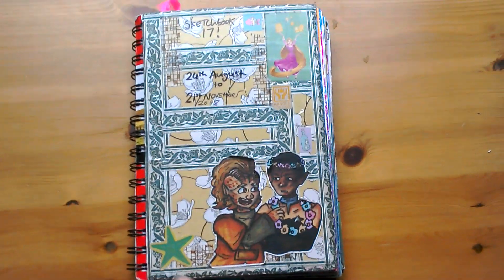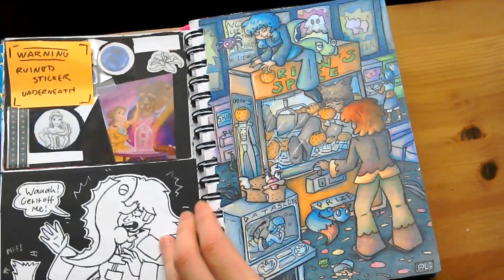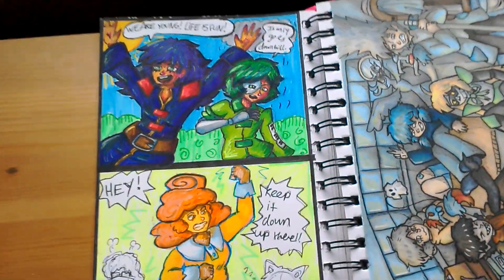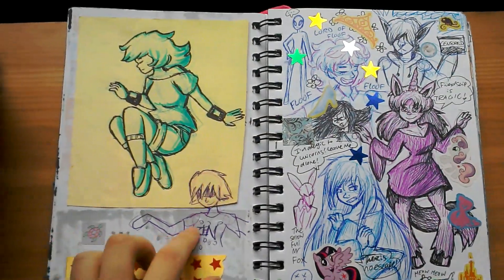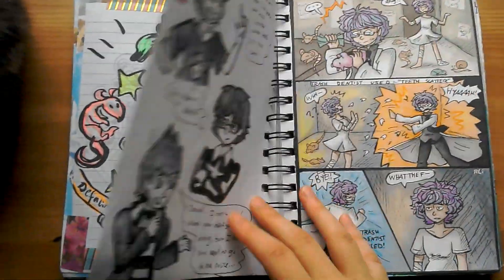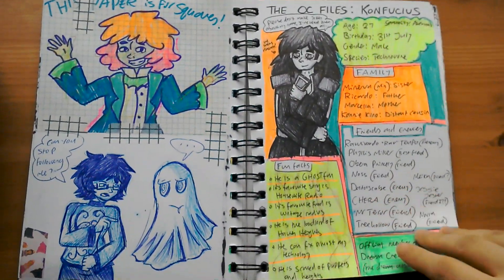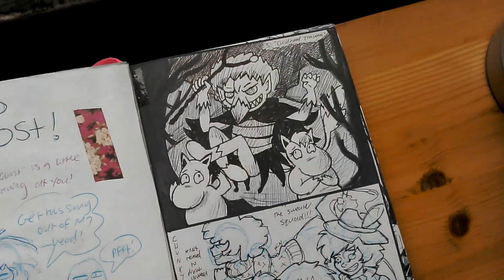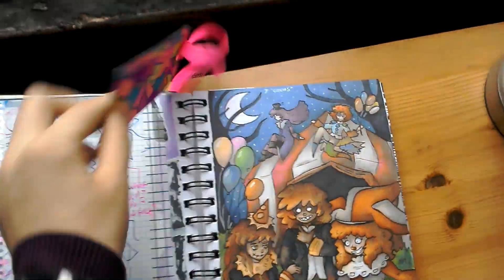PART 1: Autumn 2018 Sketchbook Tour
I tried to make an alternate version of this without my stupid voice, but as usual, things always go wrong when I try to actually put effort into my videos (and I only have like 77 subscribers anyway so why should I make the effort?) so it's back to the usual...